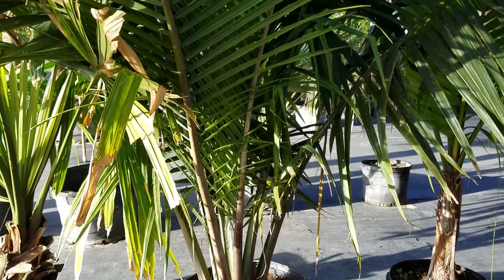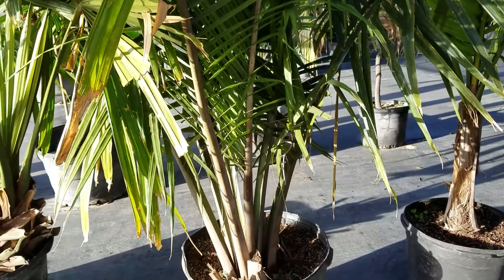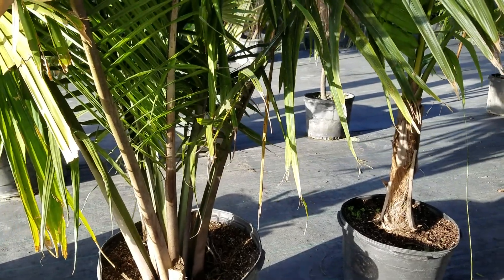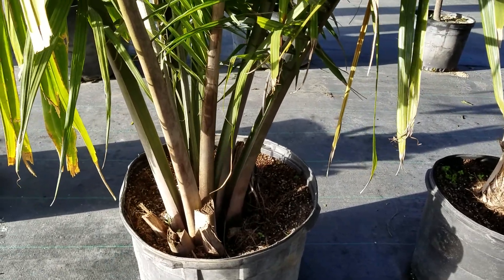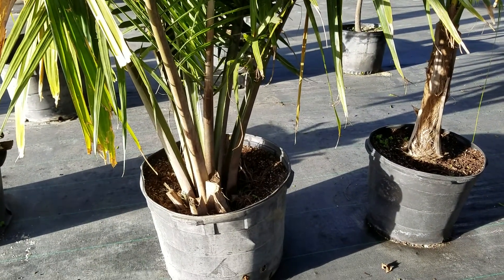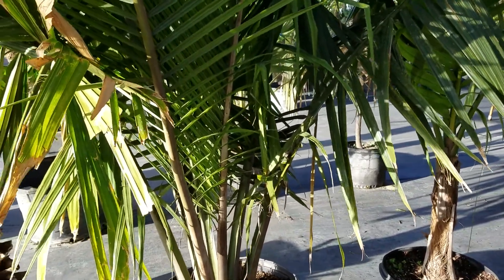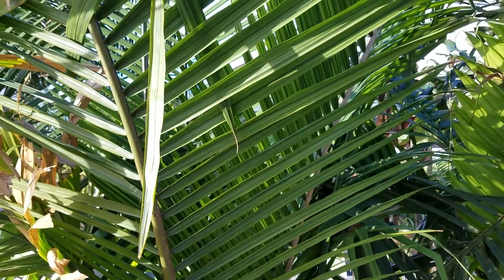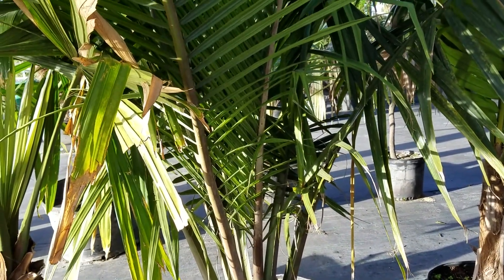Ravenea sambiranensis - A Large Cousin of The Majesty Palm from Madagascar.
This is an often-overlooked species that is readily available and should be used more in the landscape. Most Palms of Madagascar are amazing and have quite the following!